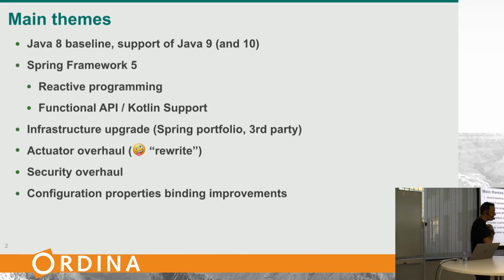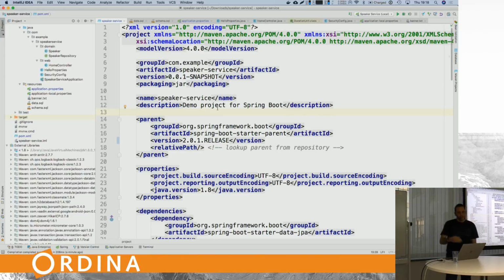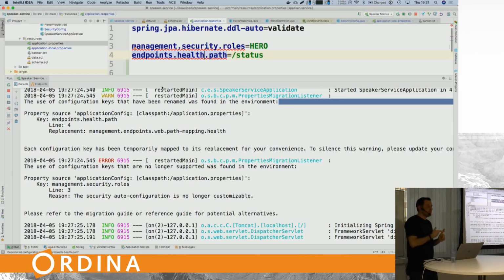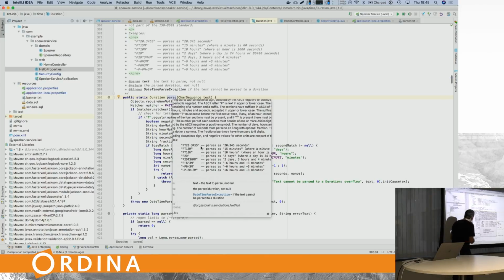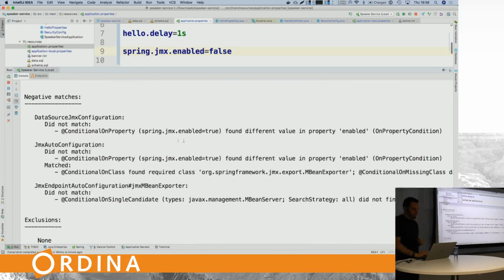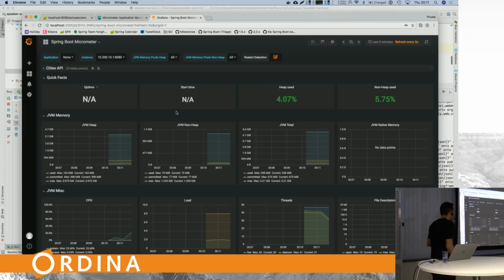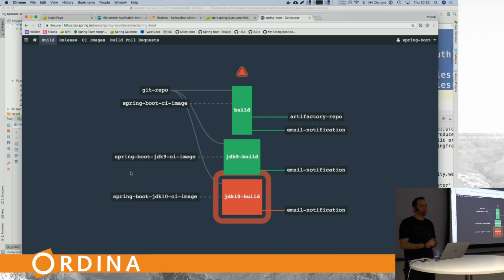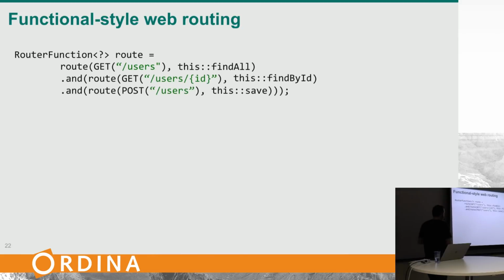Spring Boot 2.0 Anniversary Meetup